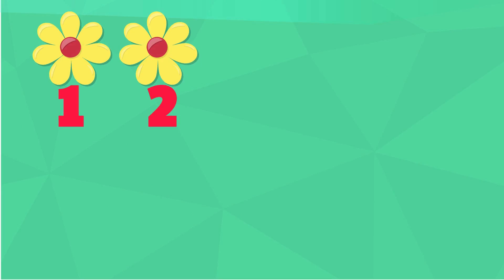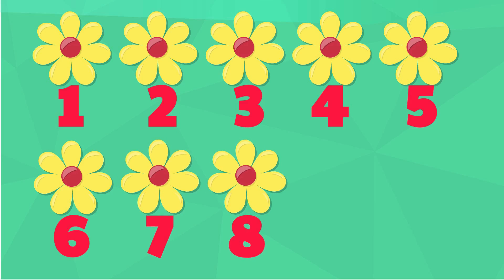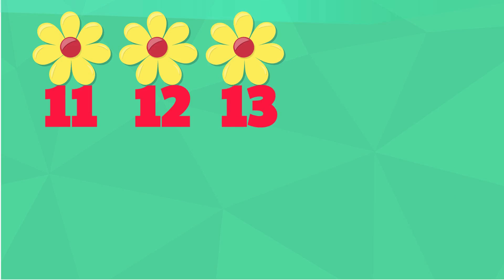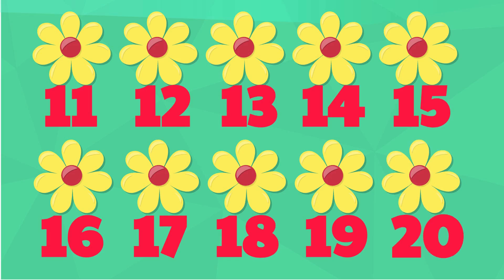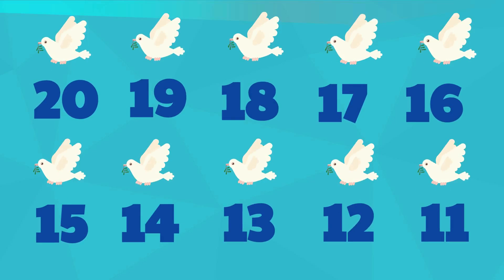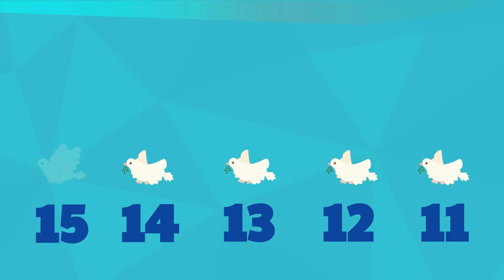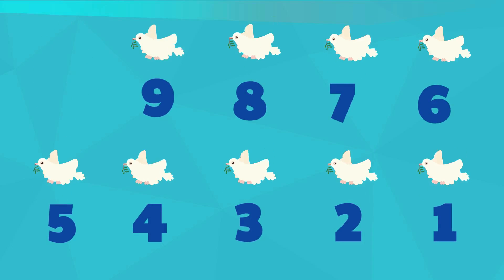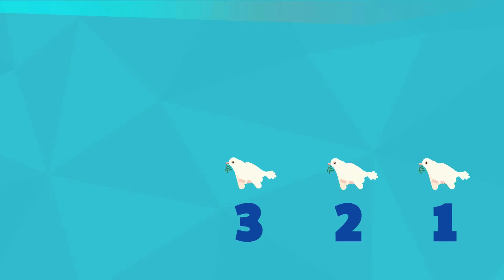Counting Numbers 1-20 - Math for Kids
Learning the numbers in English is an important step in children's education.
Here you'll find video to help them learn in a fun way!

Timestamps
00:00 - Intro
00:06 - Counting Numbers
00:13 - Counting forward 1-10
01:39 - Counting back 10-1
03:05 - Thank you & Subscribe for more